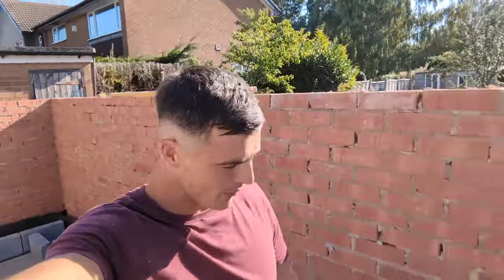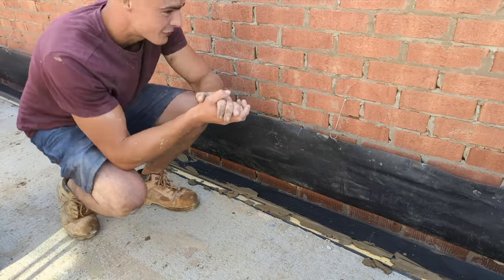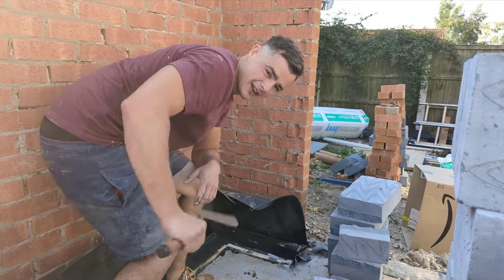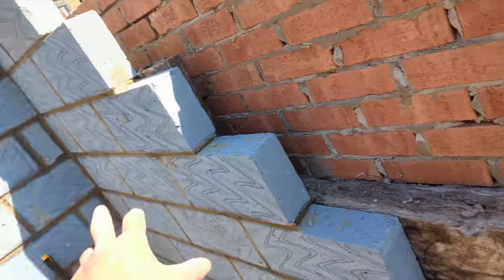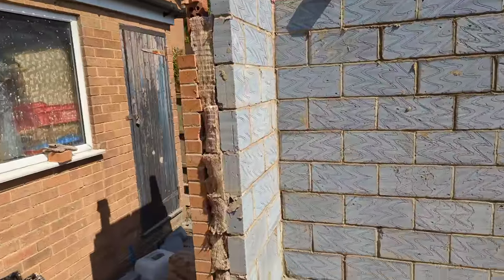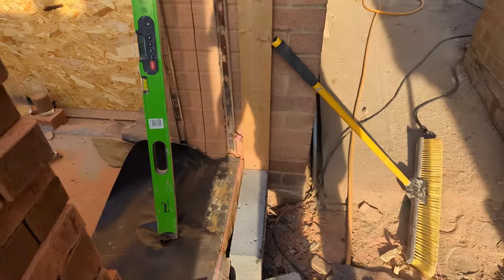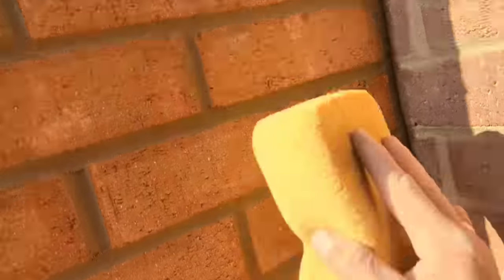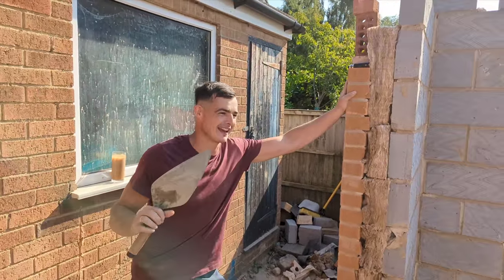Bricklaying - Blockwork done - Free extension